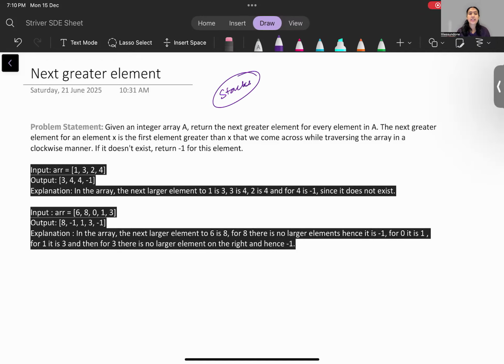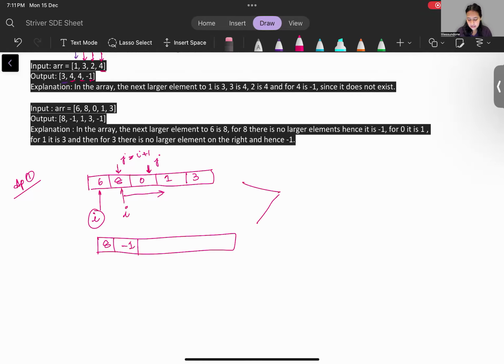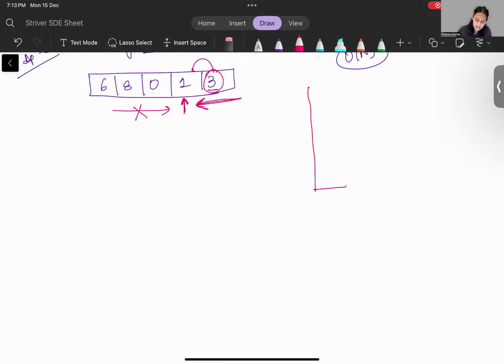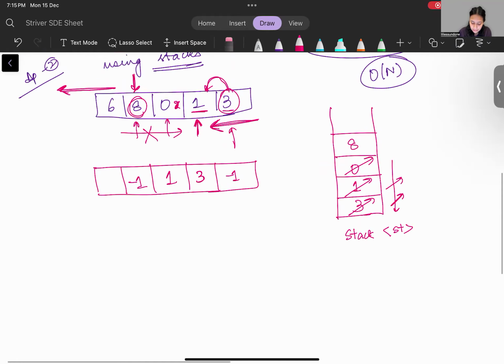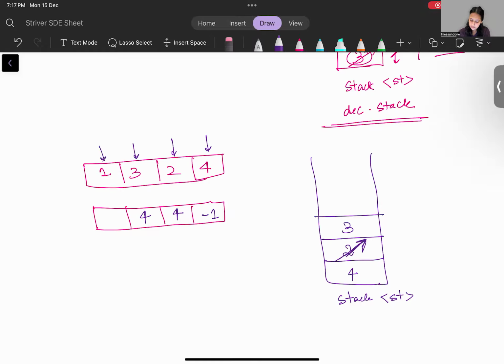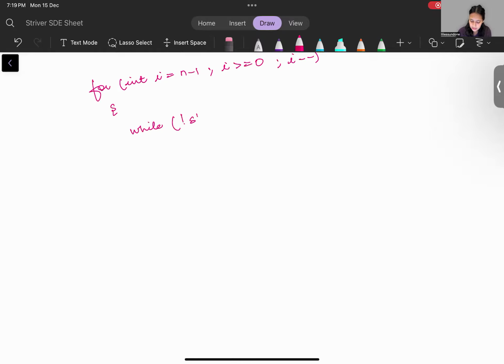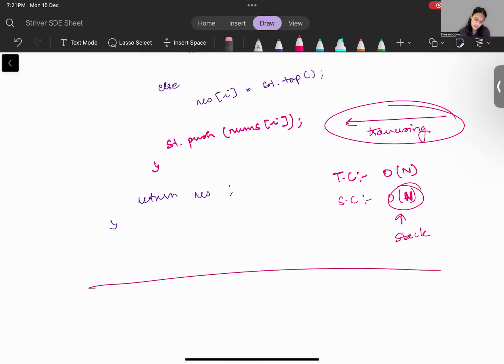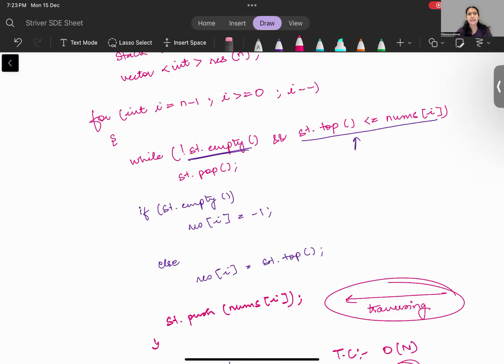Stacks-4 | Next Greater Element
📌 Stacks | Data Structures & Algorithms